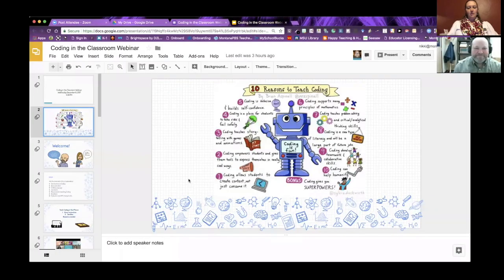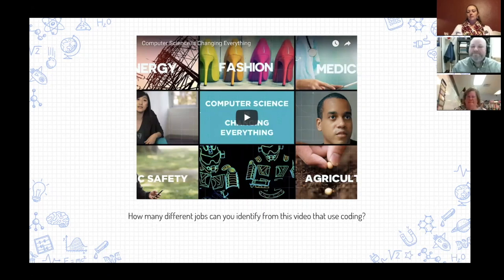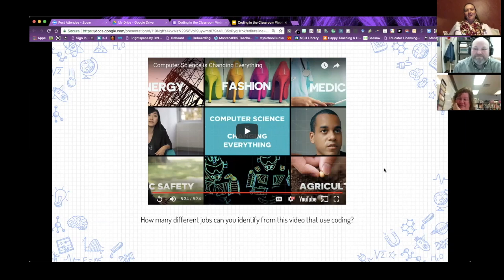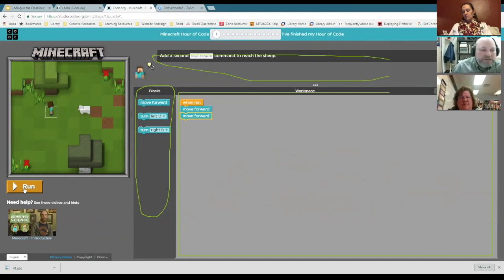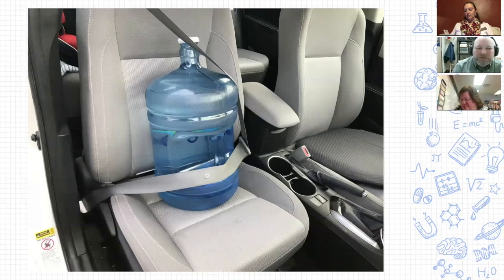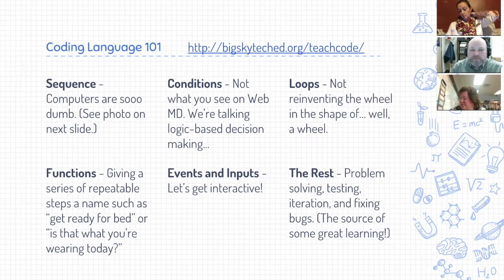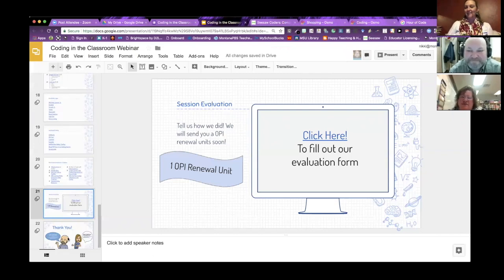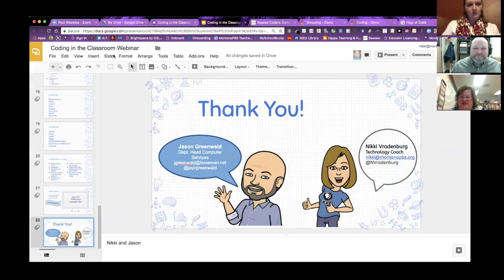Coding in the Classroom Webinar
Learn about how to use Coding in the Classroom from Nikki Vradenburg and Jason Greenwald.